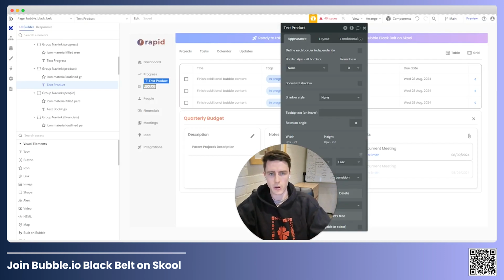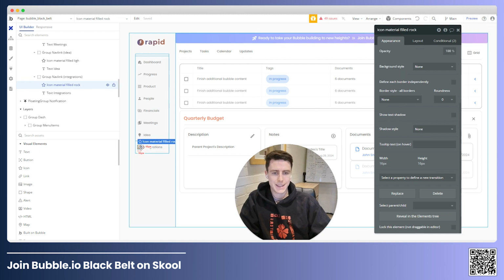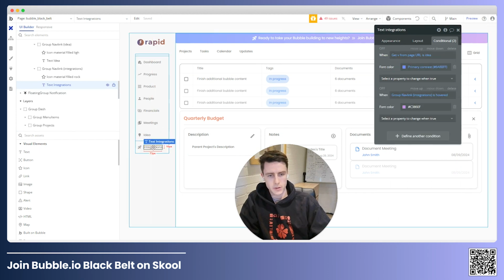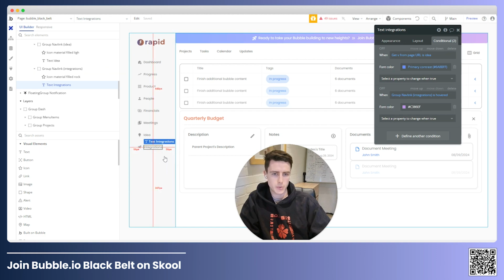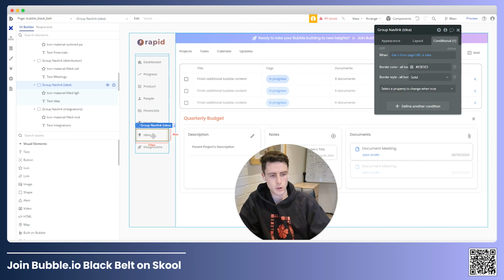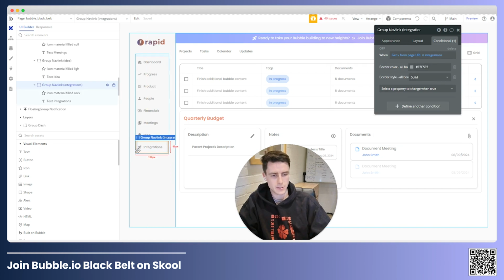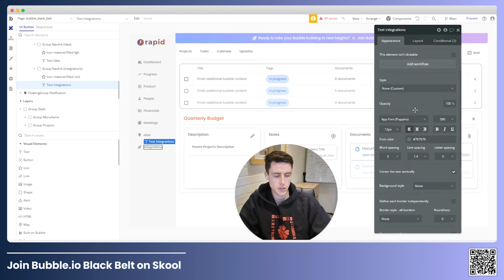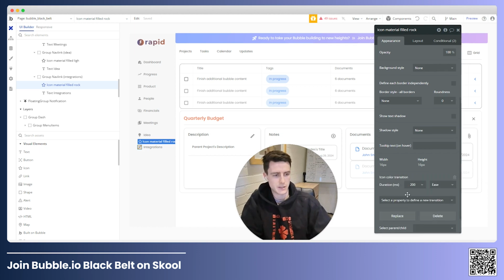Bubble.io - Instantly Level Up Your UX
Believe it or not, it's all the little things that can make or break a products UX. In this video we'll cover one of the easiest wins you'll ever have when it comes to UX - color transitions.

If you want access to a library of point and click lessons and courses that you can access in your own apps, check out our Bubble community on Skool:

00:00 - 01:40: The impact of UX with animations
01:40 - 03:00: Set up and best practices
03:00 - 03:50: Transition timing and length
03:50 - 04:28: Preview